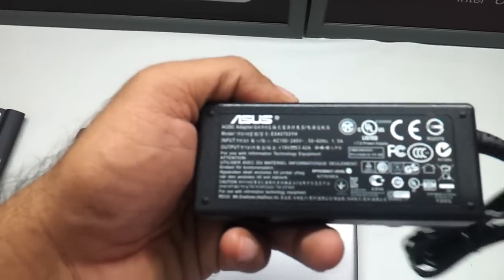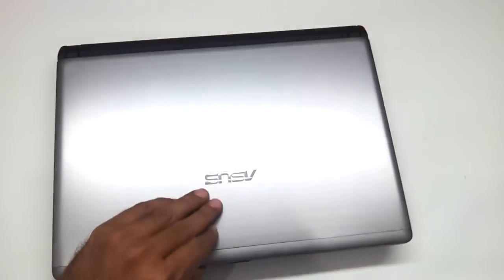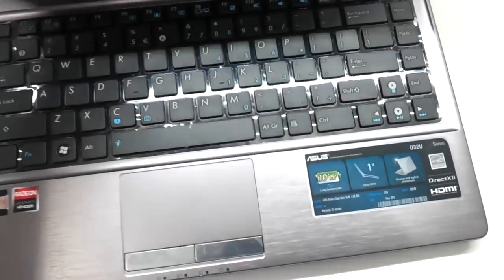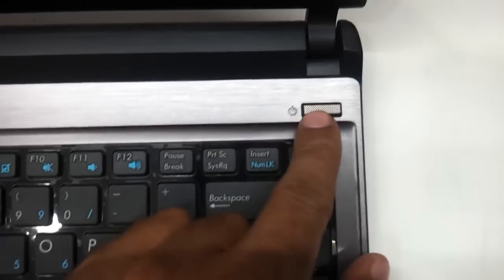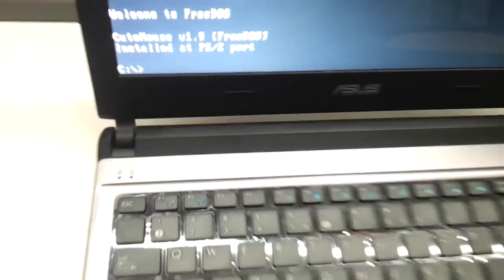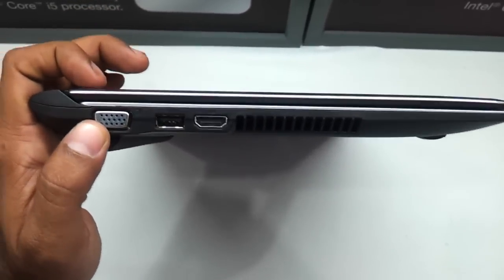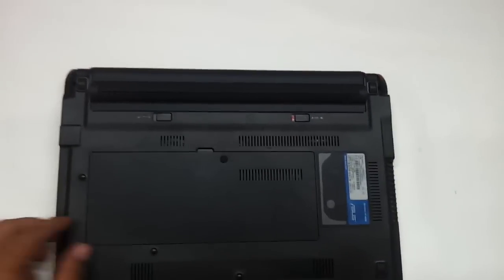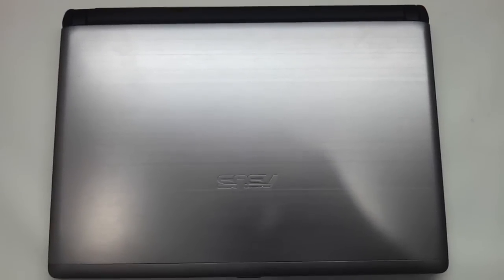asus u32u rx012d full video review in hd